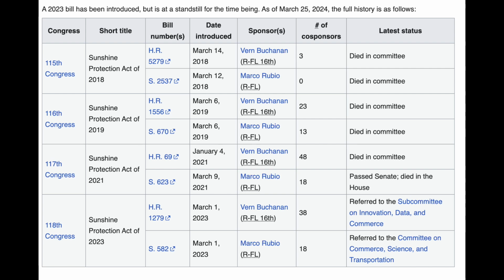Trump says Daylight Savings Time Must Go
Trump says he'll get rid of Daylight Savings Time. But what about the software?

The Light Ages